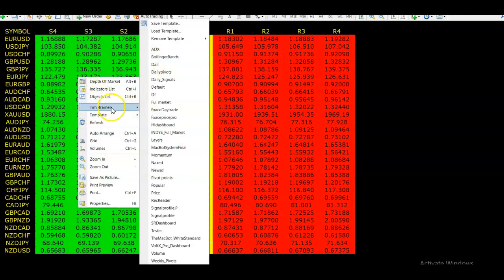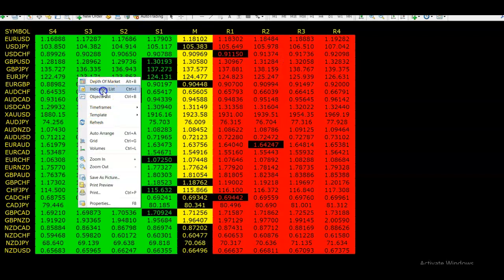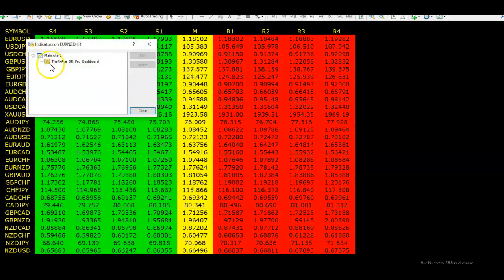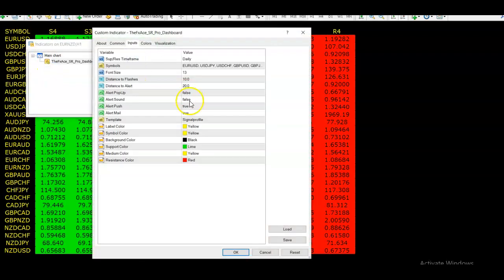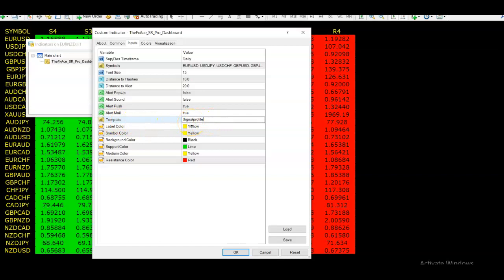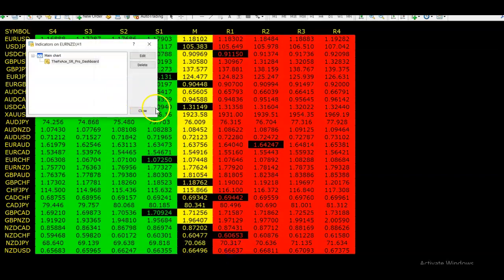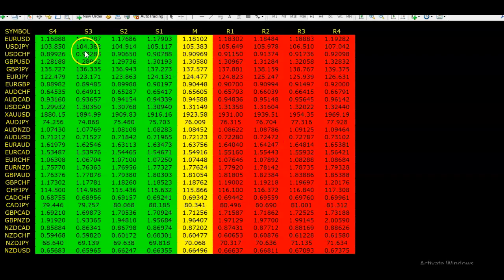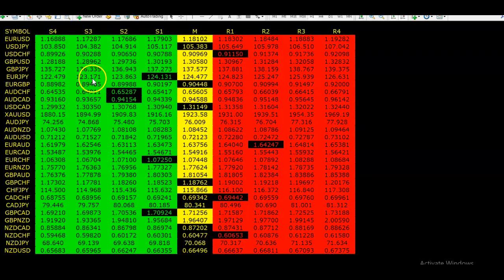SR Pro Dashboard Template Feature